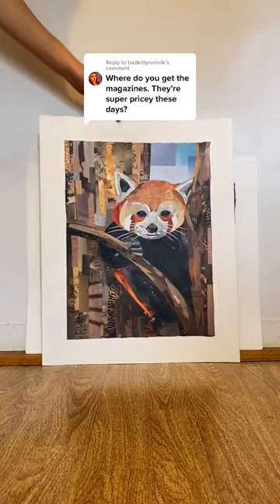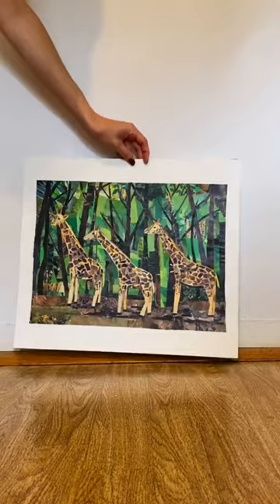Where I get the magazines to make my collages